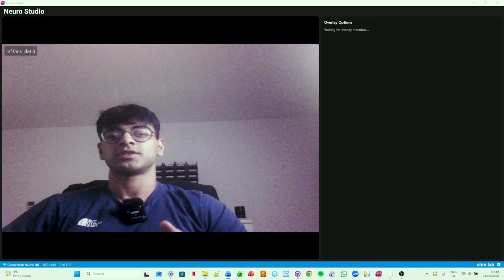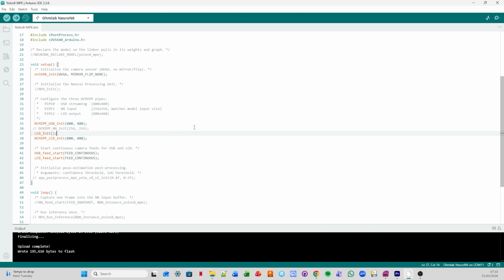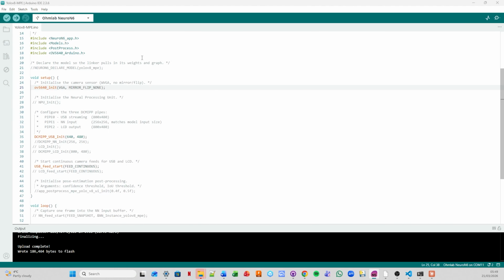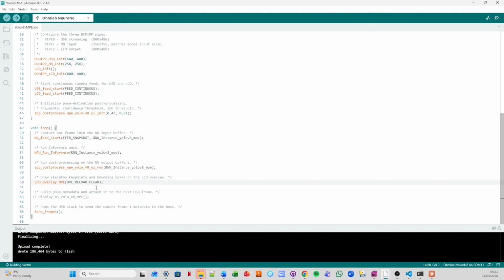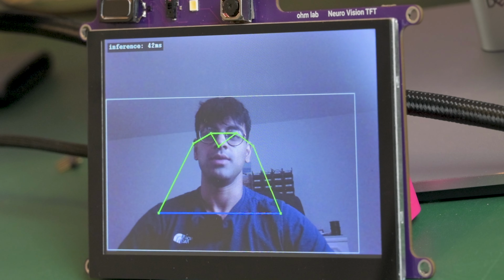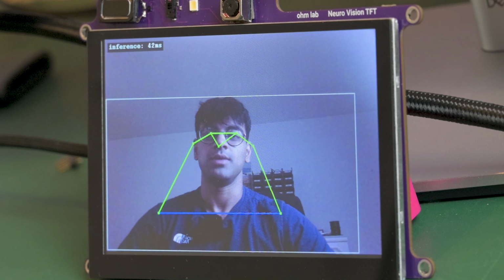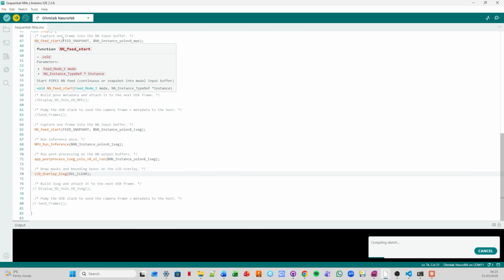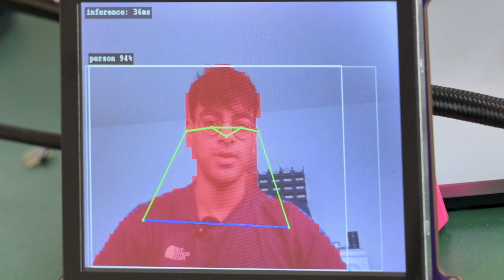Neuro N6 Arduino core update - Run multiple NNs sequentially and display outputs simultaneously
In this video we give another progress update about the Arduino Core and run through some pre-made examples. We've implemented post processing which allows you to display results from two Neural Networks simultaneously on the Neuro TFT board, and will be adding this functionality to Neuro Studio very soon!